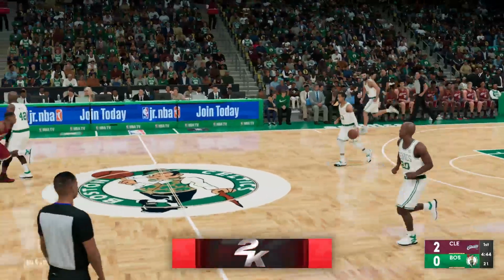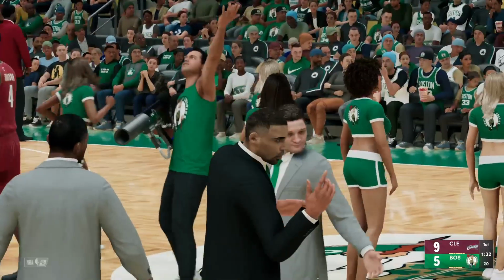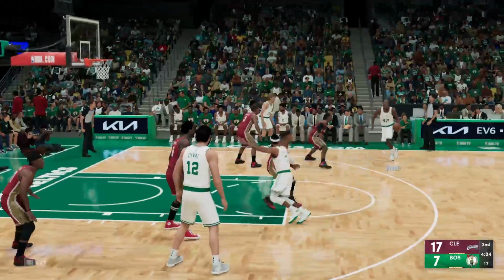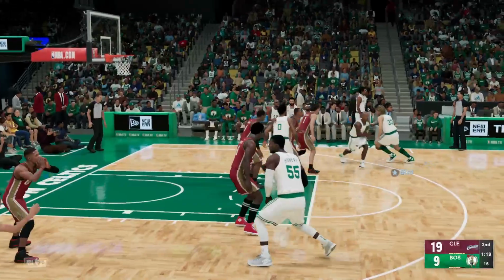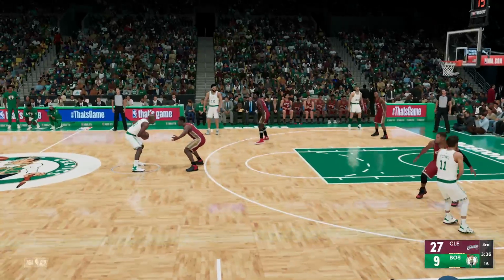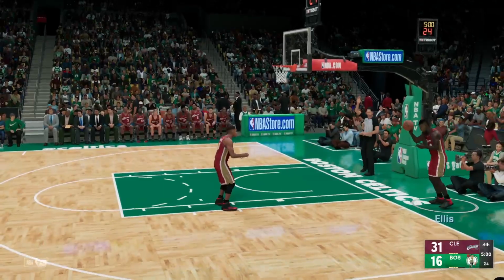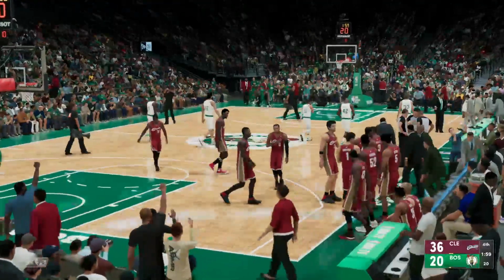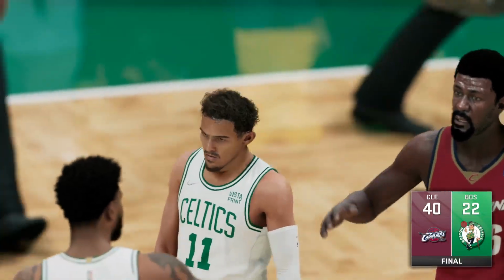2021 NBA Fantasy Draft Season Cleveland Cavaliers Vs Boston Celtics Play-In Tournament NBA 2k22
2021 NBA Fantasy Draft Season Cleveland Cavaliers Vs Boston Celtics
Play-In Tournament NBA 2k22 Simulation